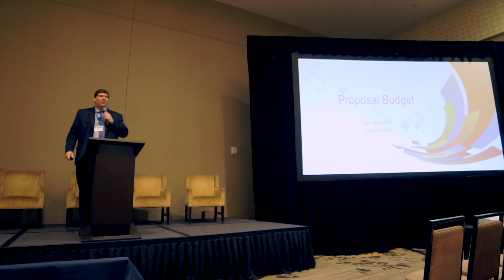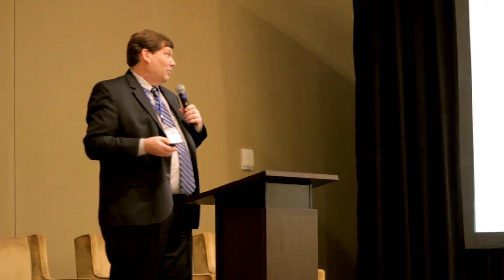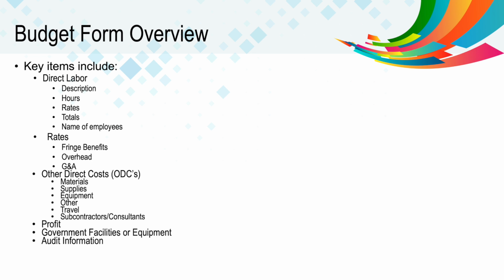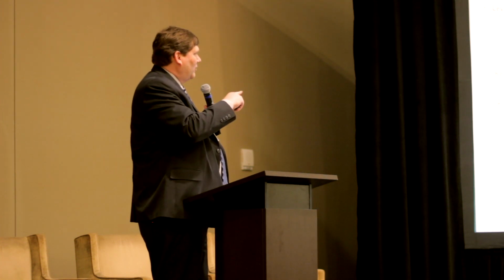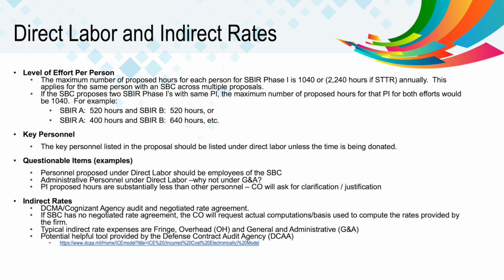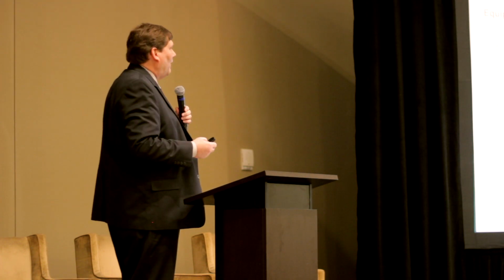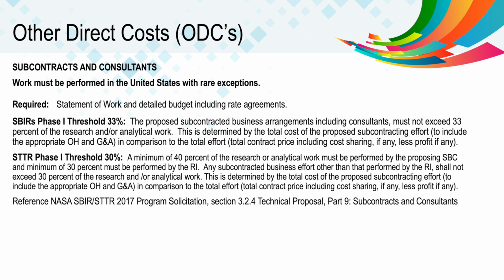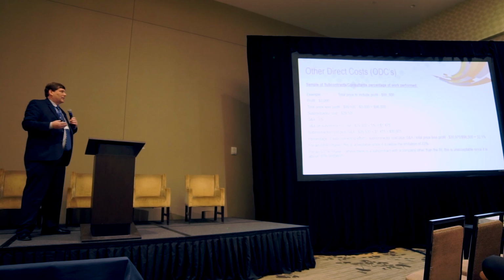NASA SBIR/STTR Proposals 101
Join NASA SBIR/STTR Program experts and past participants for a session filled with tips to prepare you to submit a successful proposal.

Writing Responsive Proposals (file: nasa-sbir-sttr-proposals-101-writing-responsive-proposals)
NASA SBIR/STTR awards are competitive—and writing a responsive proposal is key to winning an award. Learn tips on how to properly prepare for submitting a responsive proposal.
• Kate Kvaternik | NASA SBIR/STTR

Proposal Budget and Contracts (file: nasa-sbir-sttr-proposals-101-proposal-budgets-and-contracts)
Get a break down of the proposal budget (a critical and intensive portion of the proposal) and an overview of the resulting NASA contract after winning an award from NASA SBIR/STTR program.
• Ben Benvenutti | NASA SBIR/STTR
• Dylan Graham | NASA

I-Corps Overview (file: nasa-sbir-sttr-proposals-101-icorps-overview)
The NASA I-Corps Program enables small businesses, including start-up firms, to increase the odds of accelerating the process of developing their SBIR/STTR technologies into a repeatable and scalable business model. Hear from an I-Corps graduate about her experience with the program and the ways it benefited her business growth.
• Scott Dockum | NASA SBIR/STTR